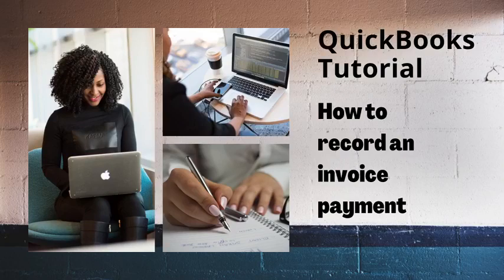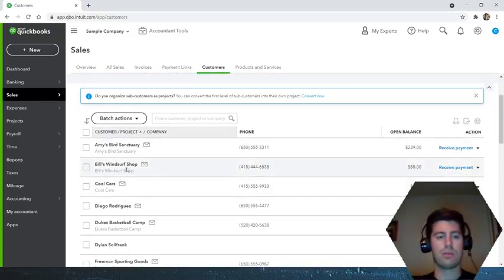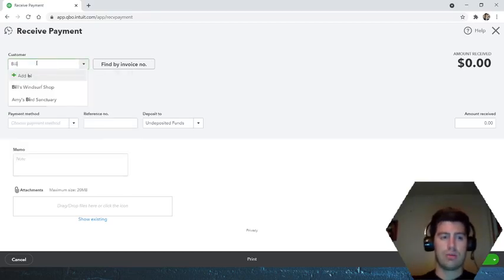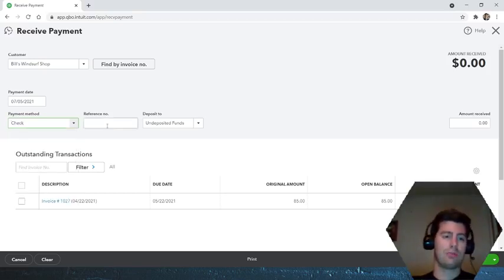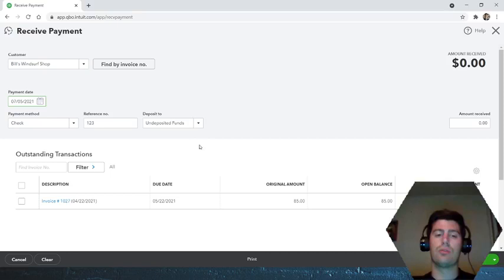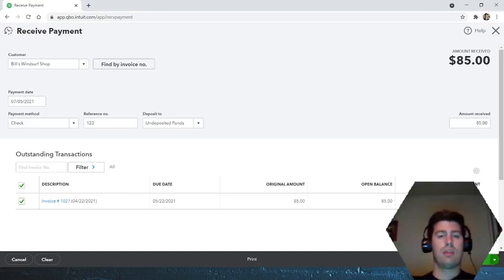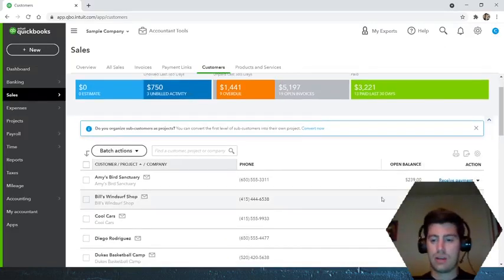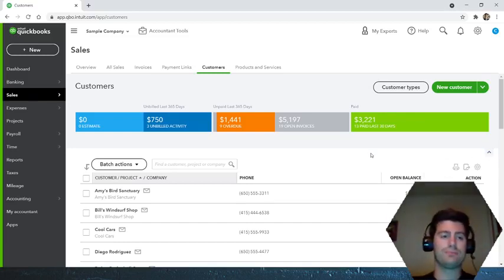QuickBooks Tutorial: How to record an invoice payment